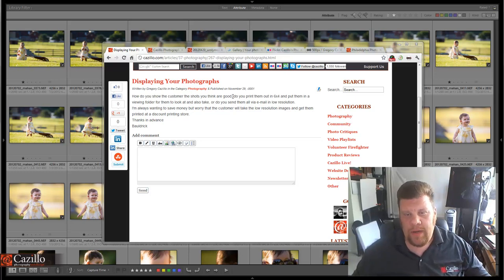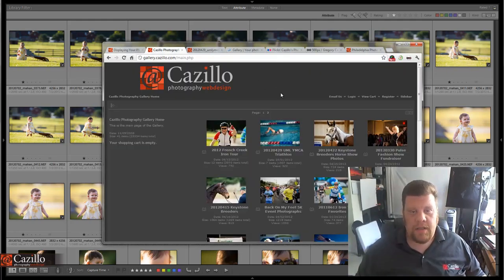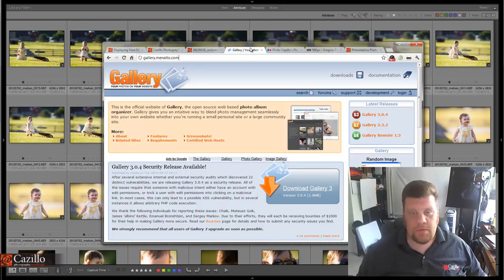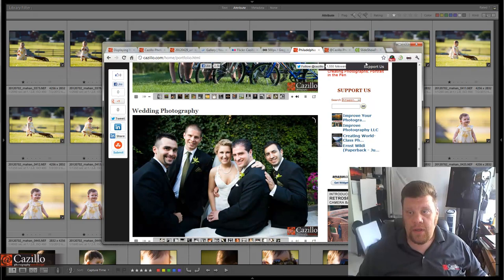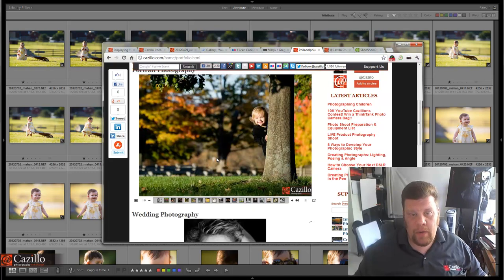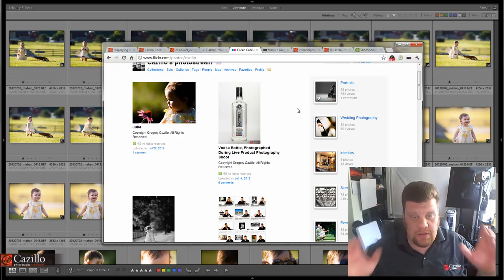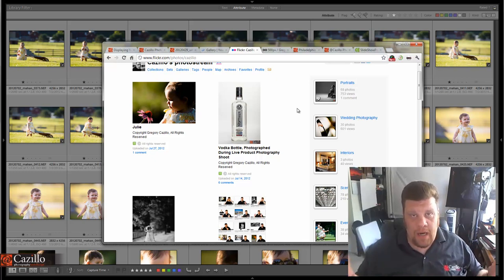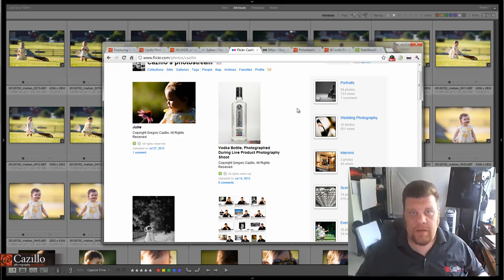Displaying Your Photographs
I had a question from Bauldrick on last week's Photographing Children video. In this video I go over how I use a combination of my photography website, Gallery, Flickr, 500px, and a plugin called SlideShowPro. Be sure to stick around for the rant at the end...get your photos printed more! Check out Mpix for your photo processing in the USA. I also mentioned finding a picture framer instead of using a big box store. Check out the video & keep shooting!